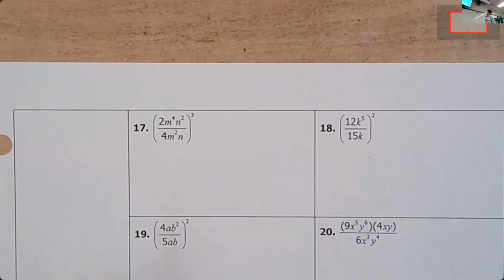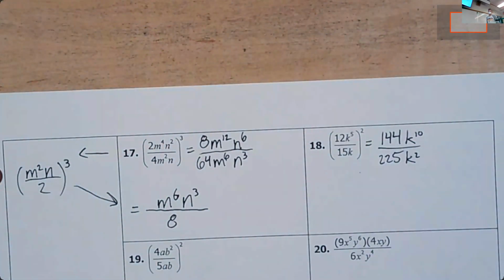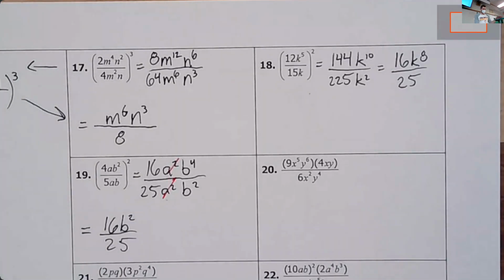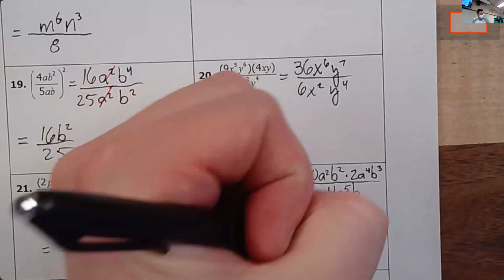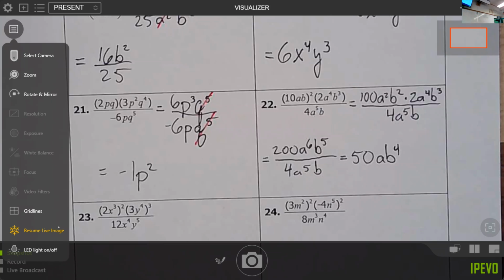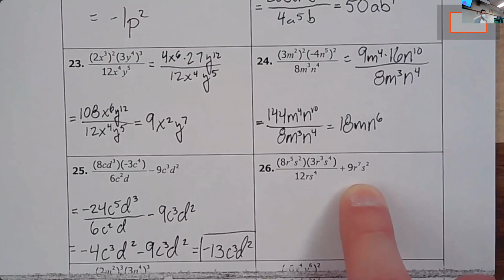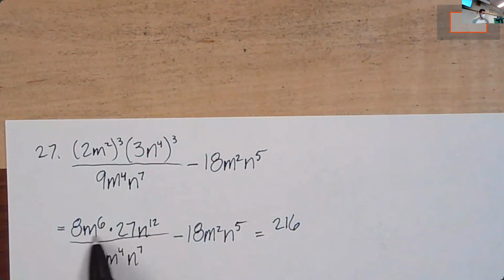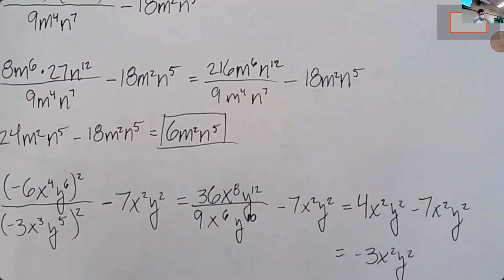Lesson 6-3: Dividing Monomials Day 2